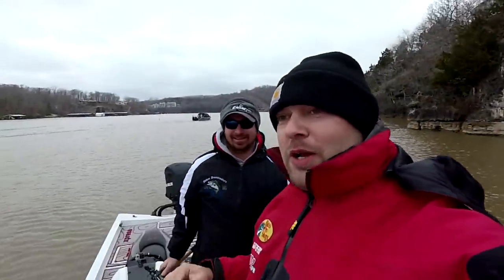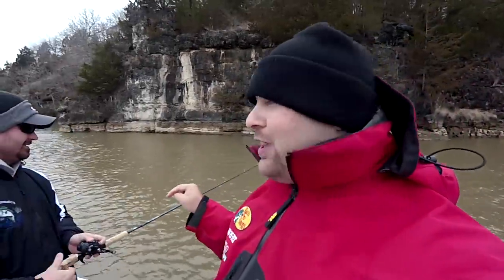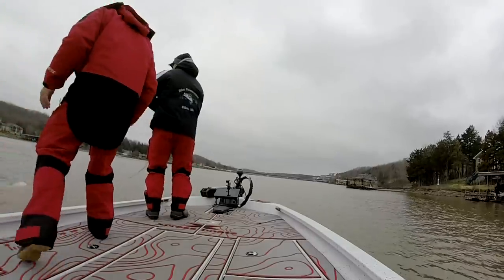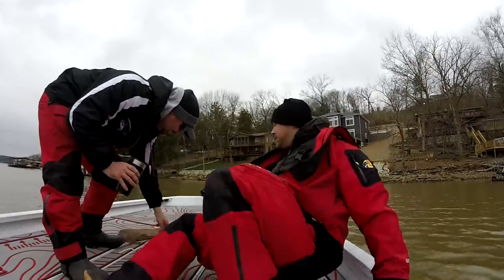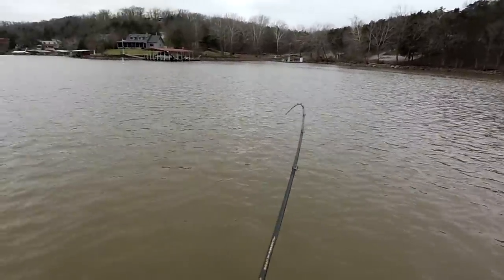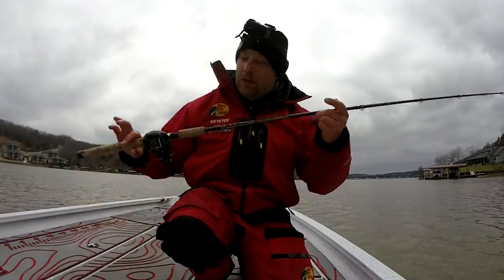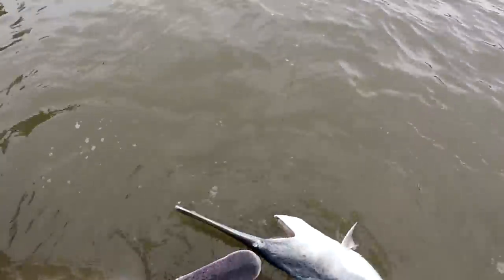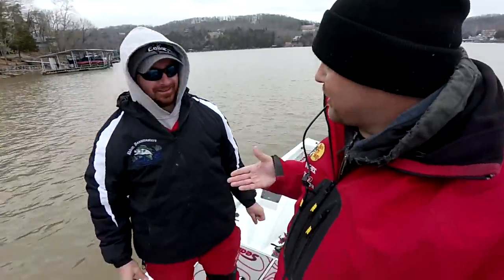Did I just revolutionize the future of snagging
What an epic way to get some bills in the boat. I Originate the idea of using livescope to snag spoonbill on bass gear!!!